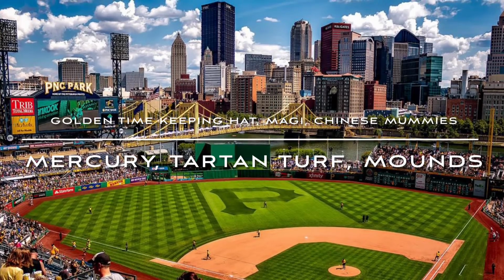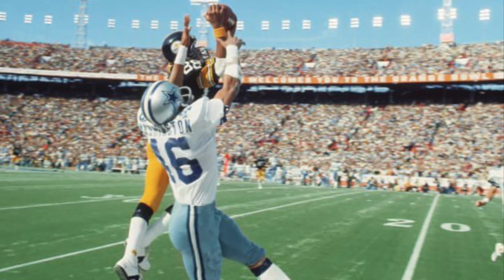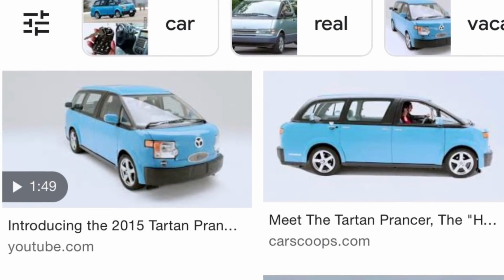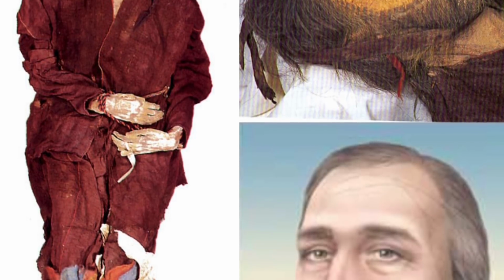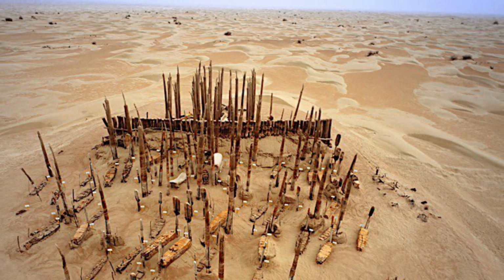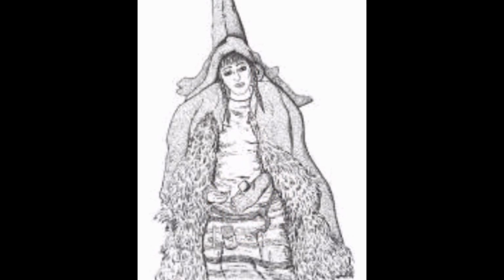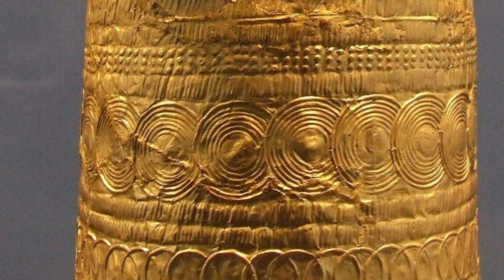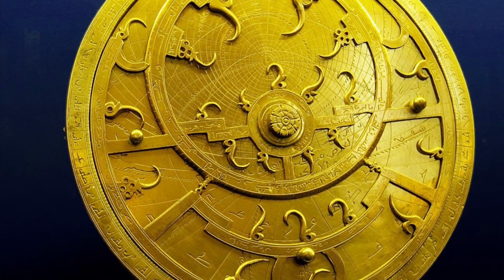Four Gold Hats, Tartan Tartary, Tarim Mummies, Witch Caps, Ur-David, Lunar Cycle, Taklamakan Mound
Welcome back. Today we will follow a brief journey, from PNC Park in Pittsburgh, through Tartary, and into some ancient mummies found in China who have red hair, and wear unique hats.

We will focus on the idea of a “witch hat” and how that ties to ancient history, and we will finish with the four Golden Lunar Caps, including the Berlin Gold Hat, estimated to be 3000 years old, and used by an Ancient Sun Worshipping “Group” which was present all throughout ancient Europe. Let’s take a deep dive!